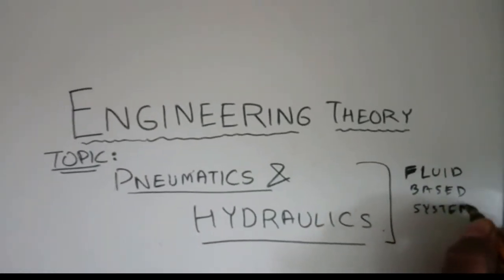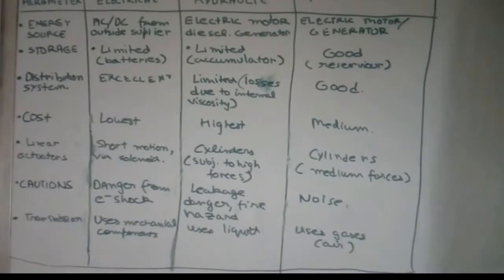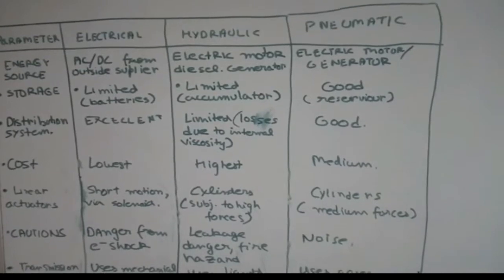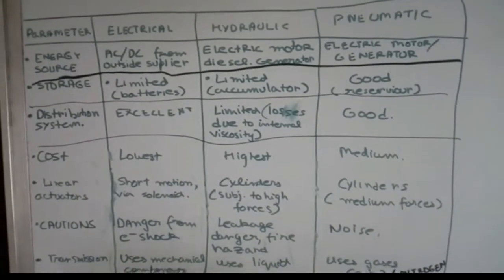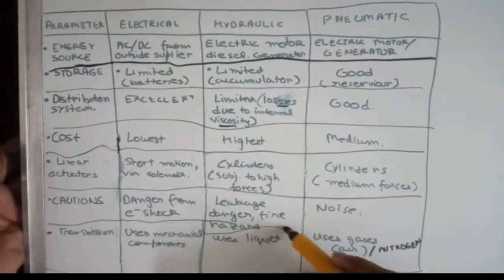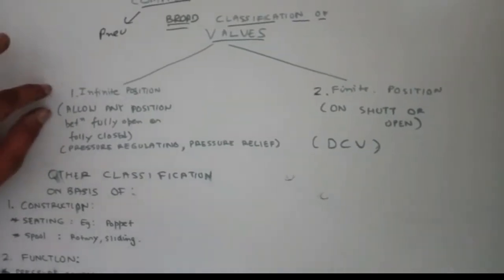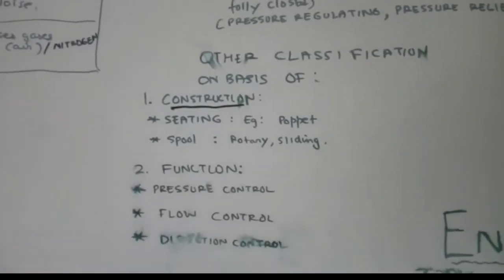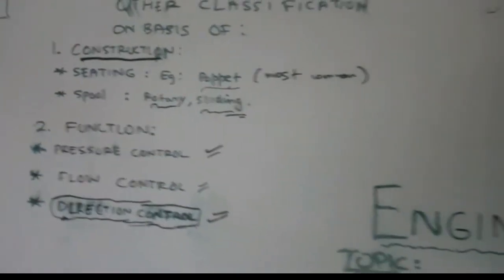introduction to pneumaic/hydraulic valves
A brief introduction to pneumatics,  hydraulics and valves used in these system.